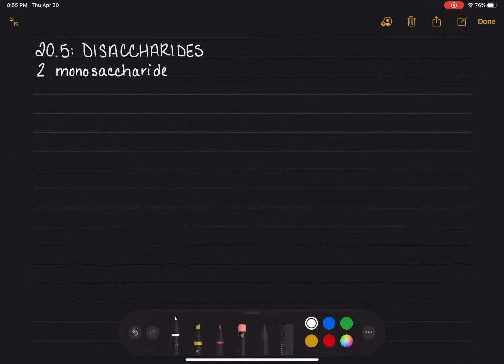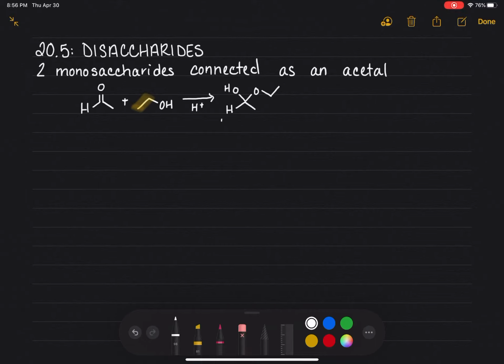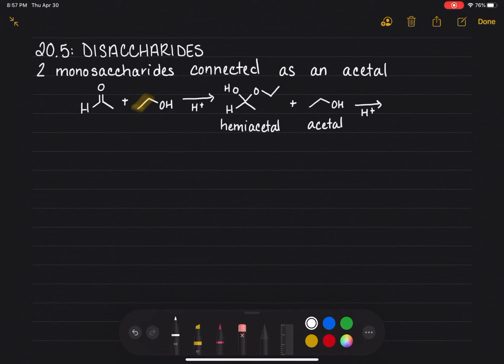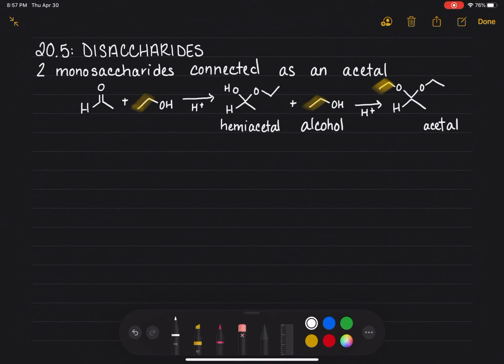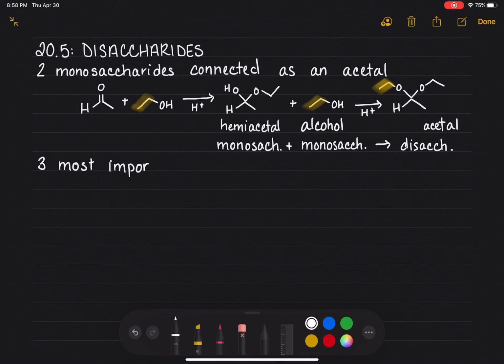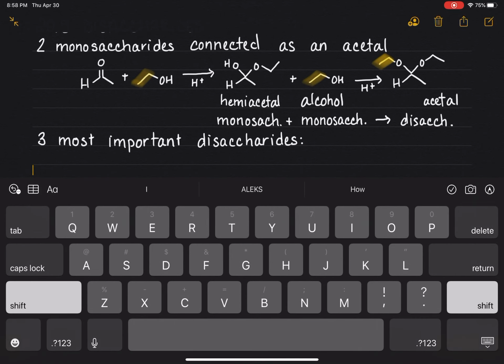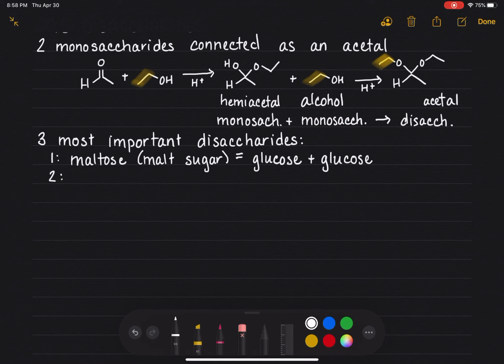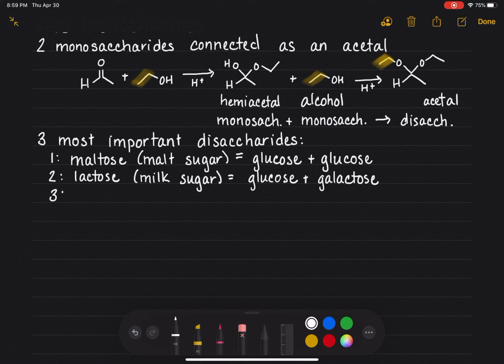20.5 Intro to Disaccharides